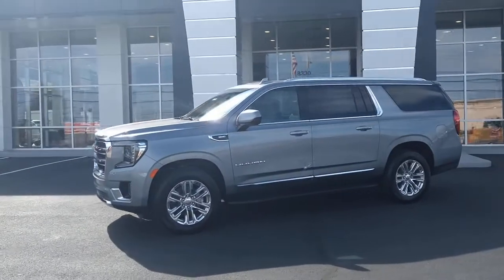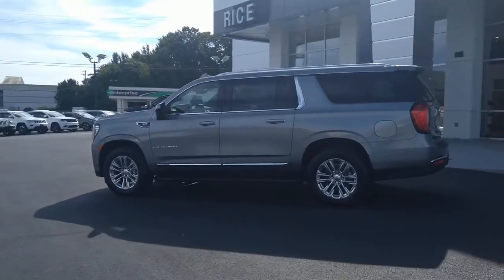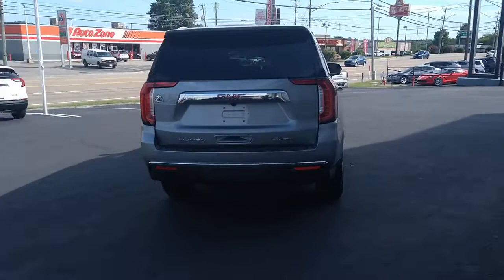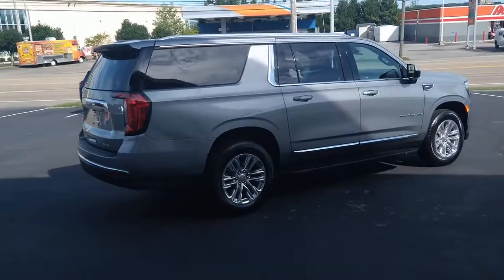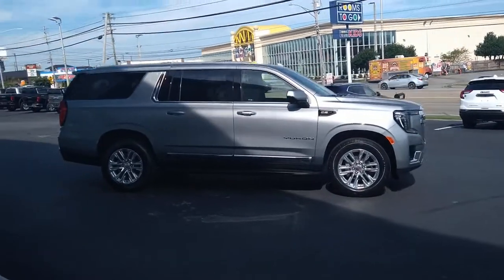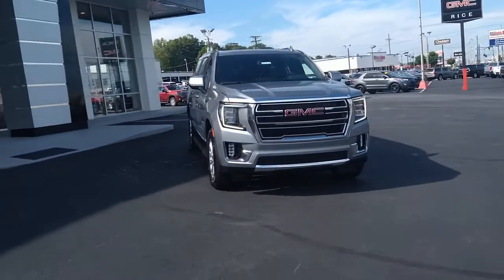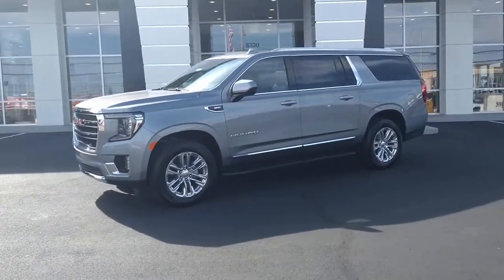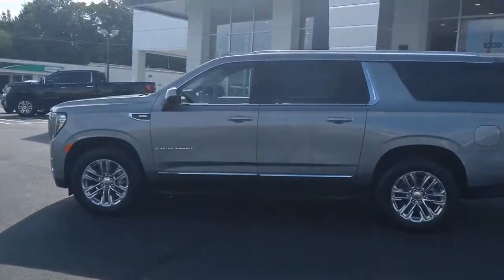2023 GMC Yukon XL Knoxville, Lenoir City, Maryville, Alcoa, Oak Ridge, TN G23026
Sterling Metallic New 2023 GMC Yukon XL available in Knoxville,Tennessee at Rice Buick GMC. Servicing the Lenoir City, Maryville, Alcoa, Oak Ridge, TN area.
2023 GMC Yukon XL SLT - Stock#: G23026 - VIN#: 1GKS2GKD8PR139492

Preferred Equipment Group 4SA,3.23 Rear Axle Ratio,Wheels: 20 x 9 6-Spoke Polished Aluminum,Front Bucket Seats,Perforated Leather-Appointed Seating,2nd Row Manual-Folding Bucket Seats,Not Equipped w/4-Way Driver & Fr Pass Pwr Lumbar,Not Equip w/Ventilated Seat Cushion Blower Motor,AM/FM Stereo,3 Years of OnStar & Connected Services Plan (DISC),Dual-Pane Panoramic Power Sunroof,Premium Smooth Ride Suspension,2 Presets For Power Driver Seat,Chrome Door Handles w/Body-Color Strip,Bright Chrome Bodyside Moldings,Bright Front & Rear Door Sill Plates,Inside Rear-View Auto-Dimming Mirror,Safety Alert Seat,Wireless Charging,Heated Driver & Front Passenger Seats,Heated & Ventilated Driver & Front Passenger Seats,GMC Pro Safety Plus,Hands-Free Power Programmable Rear Liftgate,IntelliBeam Automatic High Beam On/Off,SiriusXM w/360L,Front & Rear Park Assist,Following Distance Indicator,Forward Collision Alert,Rear Cross Traffic Alert,Universal Home Remote,Lane Keep Assist w/Lane Departure Warning,Automatic Emergency Braking,Lane Change Alert w/Side Blind Zone Aler